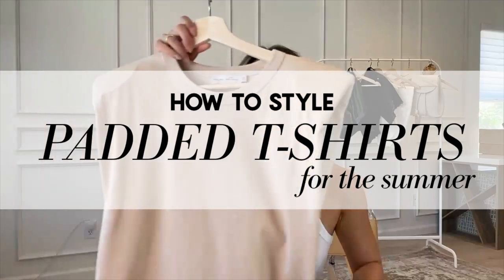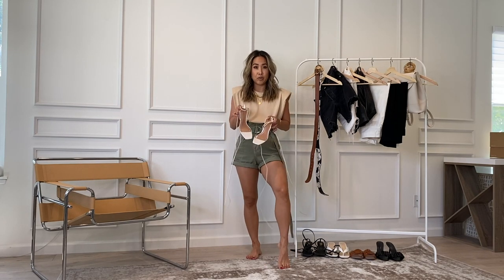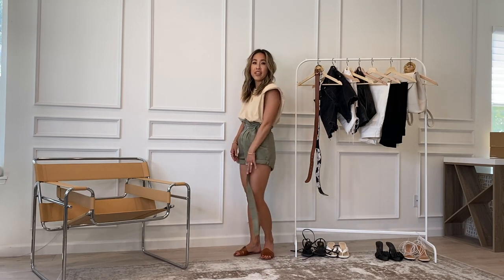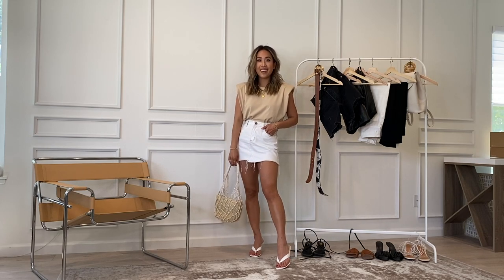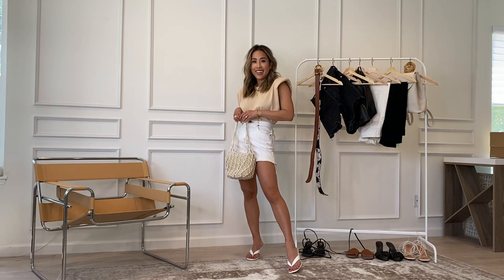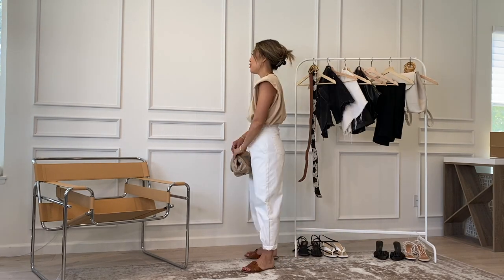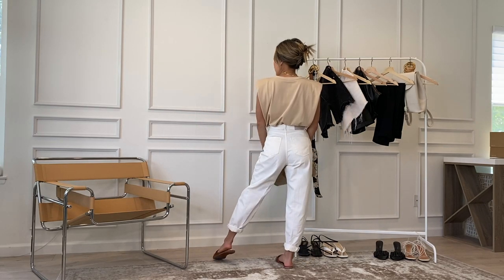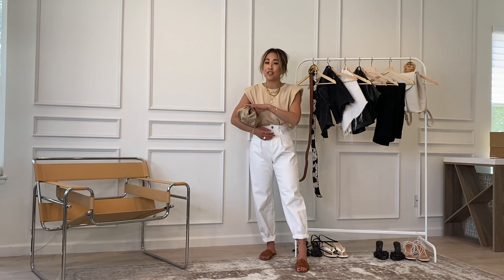HOW TO STYLE: PADDED TOPS FOR THE SUMMER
I am styling a padded t-shirt 6 different ways! These tops are definitely a HOT trend right now and I totally see them being a staple for the remainder of the year! A lot of pieces that I have paired with this top are older pieces from my closet, so I won't be able to have exact links for everything but I will link any items that are currently available as well as provide links to similar items! I hope yall love! xoxo

Paper bag shorts (similar)
White lace up heels: Old Zara

White denim skirt (similar)
Bag. (similar)

Shorts (run slightly big, size down for a snugger form fit)
Claw hair clip